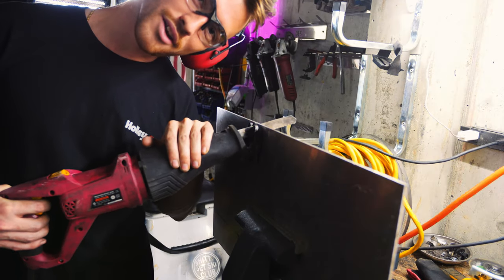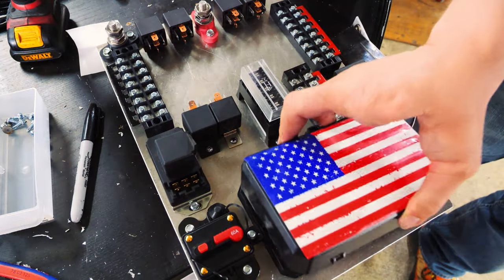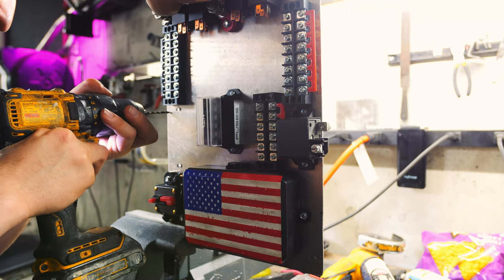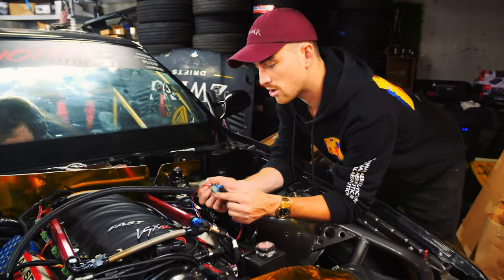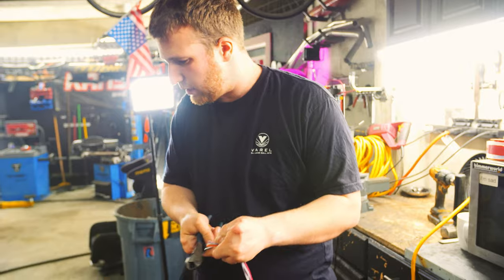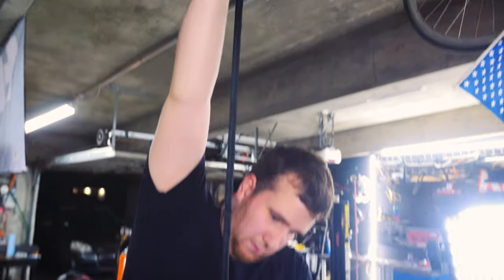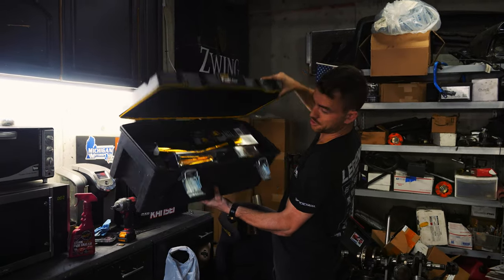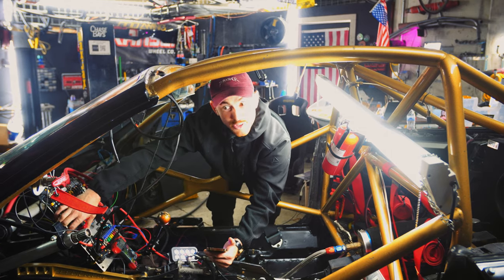New custom Chassis Harness from scratch for the E36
Come into the shop for some performance upgrades on your car! make an appointment

ARTLIST! Use my affiliate link to get 2 FREE Months added onto your annual subscription - it helps you spend less time worrying about getting demonetized and more time being creative and it also helps support our channel!